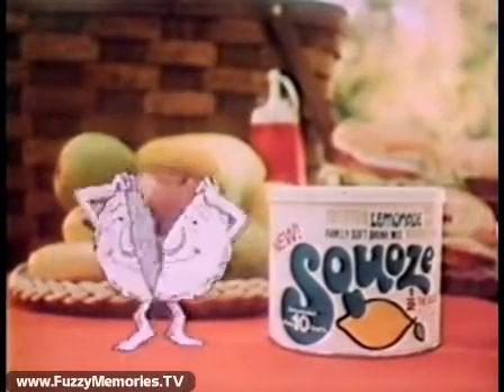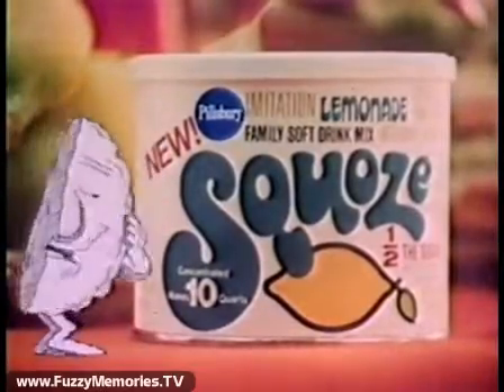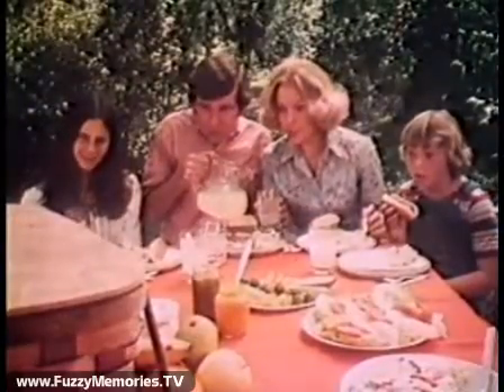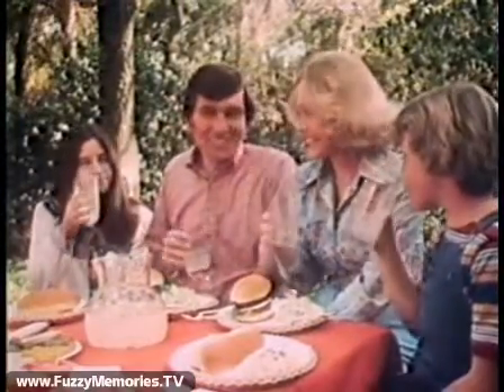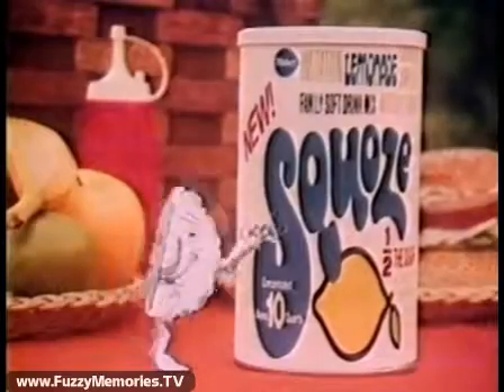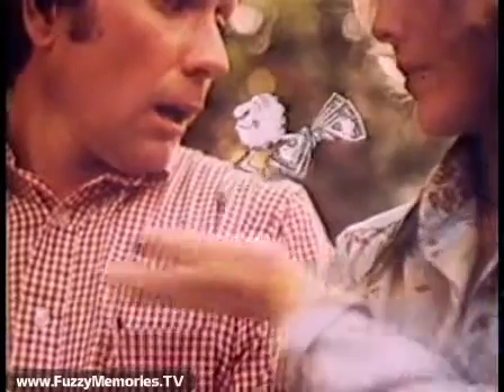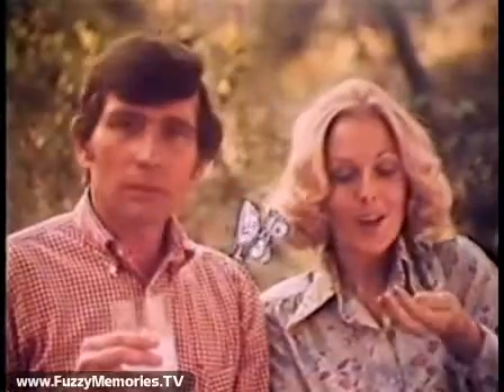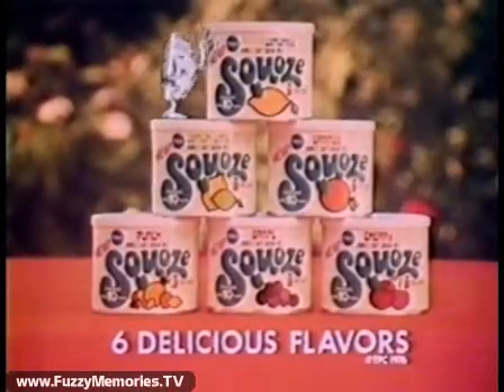Squoze (Commercial, 1976)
Here's a commercial for family soft drink mix Squoze by Pillsbury - with half the sugar.

This aired on local Chicago TV early Friday, June 18th 1976.